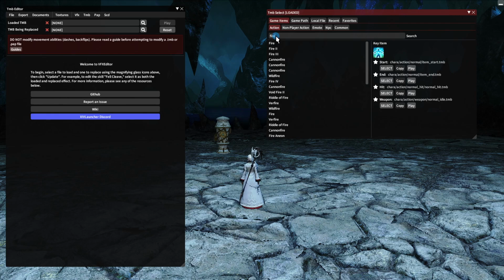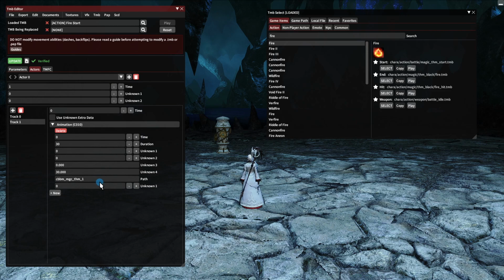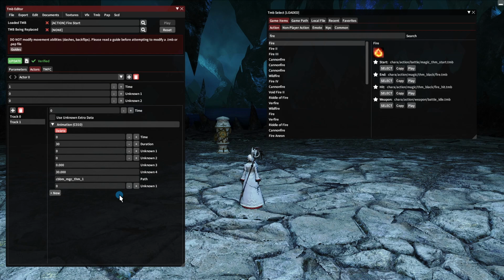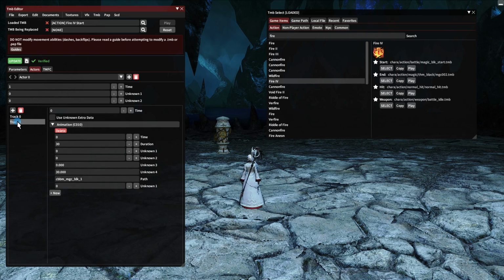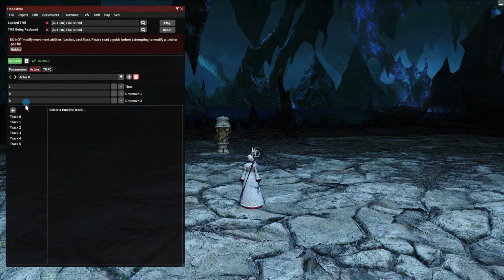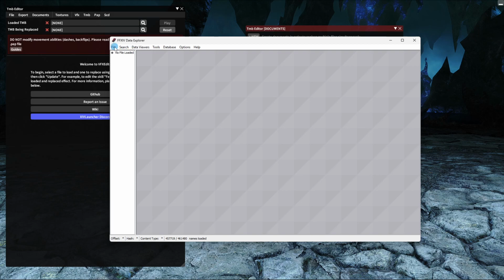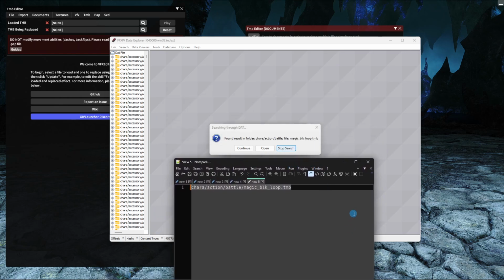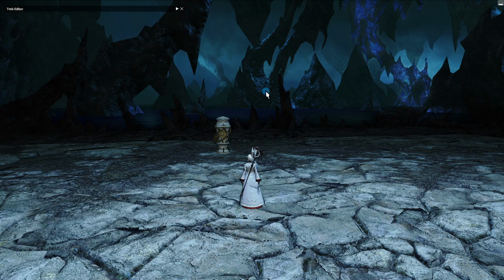FFXIV Spell Casting Animation Swap. Including Loops.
* Explorer MAY not needed! (for class abilities) *
 Use the Common tab in the TMB section and search for the class designation. For example I could have gone to the tab and typed in BLK to find the loop.
A big thank you to Zazaru Garu!
* You MAY still need it for "general" abilities *

Class Designations:
ast, blk, brd, cnj, mcn, pld, rdm, sam, sch, sum, swd, thm, wht